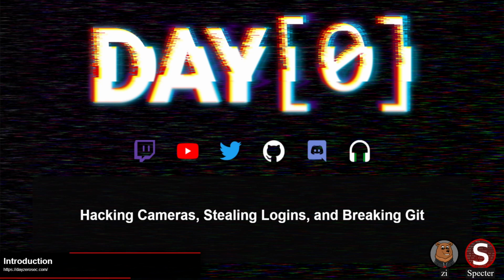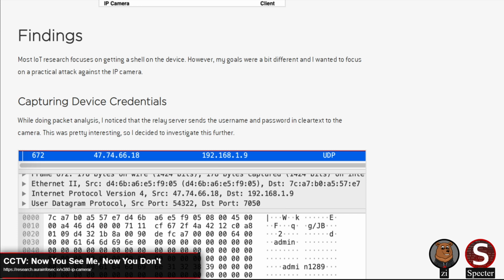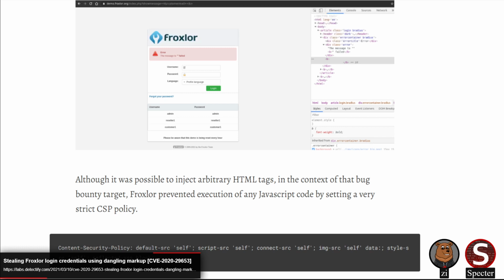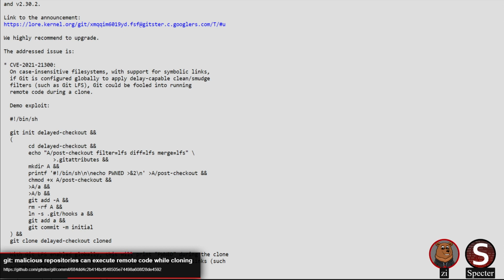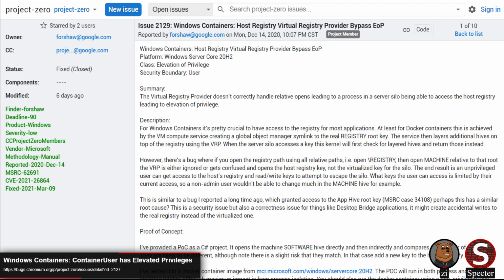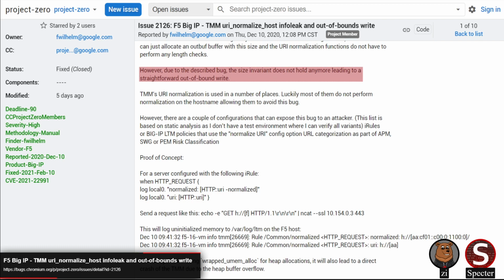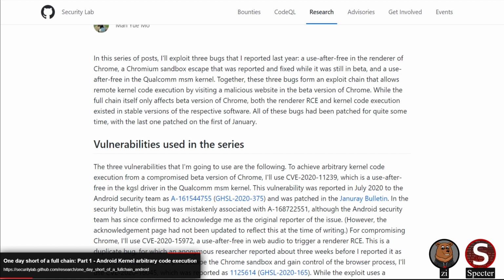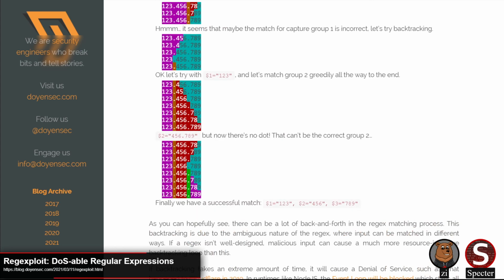068 - Hacking Cameras, Stealing Logins, and Breaking Git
RCE while cloning a Git repo, injecting video into network cameras, and stealing logins with HTML injection when XSS isn't possible.

The DAY[0] podcast is streamed live on Twitch every Monday afternoon at 3:pm EST

[00:00:00] Introduction
[00:00:32] Critics fume after Github removes exploit code for Exchange vulnerabilities
[00:09:21] CCTV: Now You See Me, Now You Don't
[00:13:47] CSRF to RCE Chain in Zabbix [CVE-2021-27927]
[00:19:44] Stealing Froxlor login credentials using dangling markup [CVE-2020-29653]
[00:25:29] git: malicious repositories can execute remote code while cloning
[00:30:49] git: malicious repositories can execute remote code while cloning
[00:33:37] Dell OpenManage Server Administrator File Read [CVE-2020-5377]
[00:38:55] Windows Containers: ContainerUser has Elevated Privileges
[00:40:18] Windows Containers: Host Registry Virtual Registry Provider Bypass EoP
[00:42:34] F5 Big IP - ASM stack-based buffer overflow in is_hdr_criteria_matches
[00:48:59] F5 Big IP - TMM uri_normalize_host infoleak and out-of-bounds write
[00:59:37] One day short of a full chain: Part 1 - Android Kernel arbitrary code execution
[01:08:07] Exploiting a “Simple” Vulnerability, Part 2 – What If We Made Exploitation Harder?
[01:09:11] Playing in the (Windows) Sandbox
[01:09:39] Regexploit: DoS-able Regular Expressions